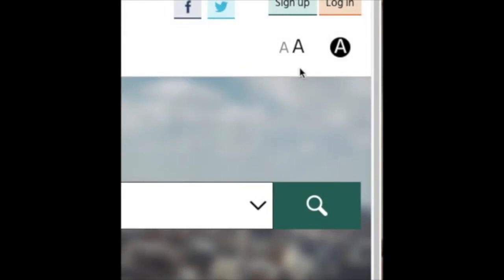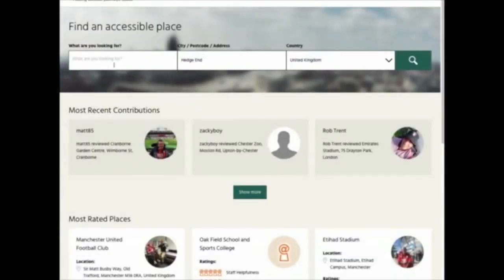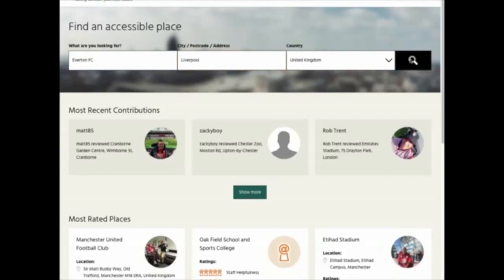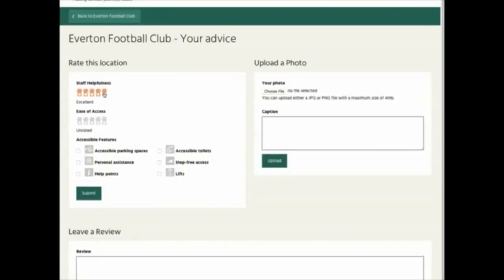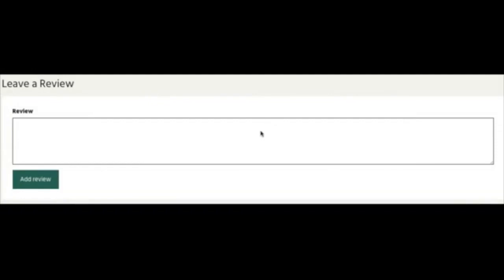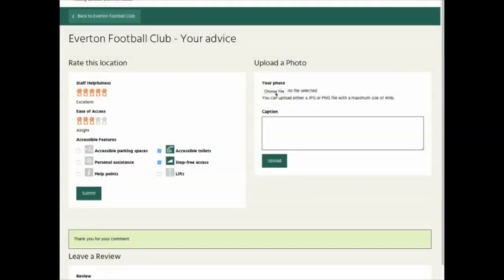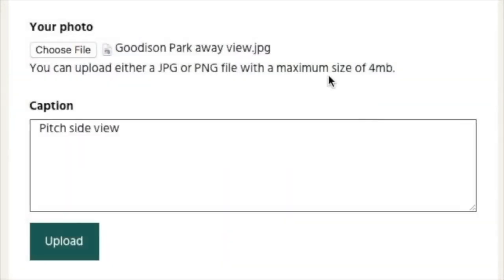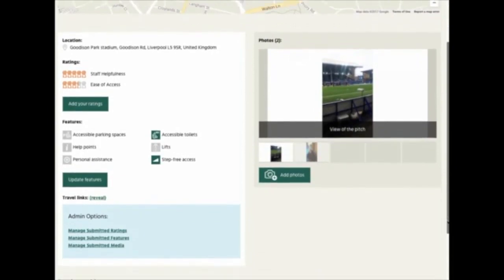Win Money! Only three days to go! Winning £60 has never been easier!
It couldn't be easier! Just add your own accessibility review on the AccessAdvisr and you'll be entered into the draw. Two reviews gets two entries and so on!

*UK residents aged 18 and over